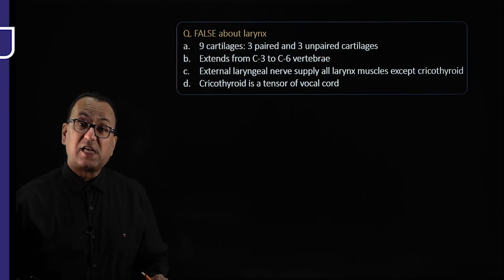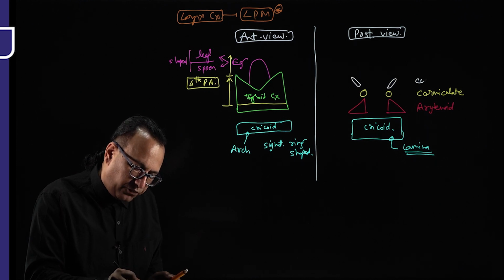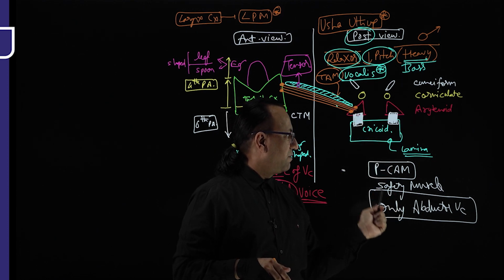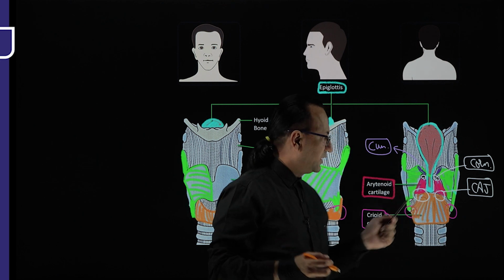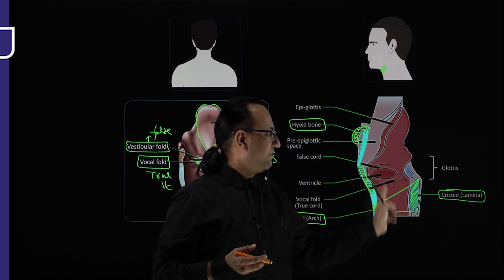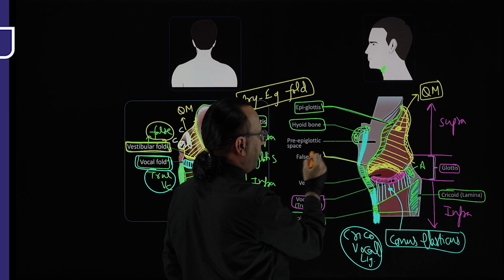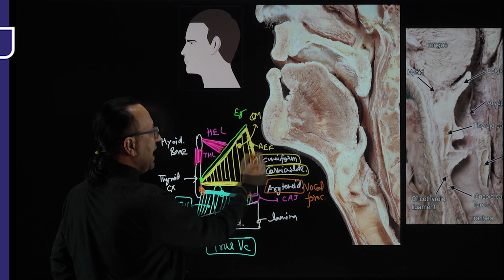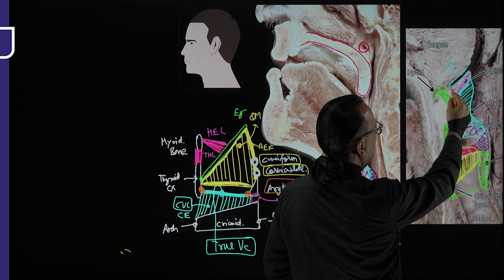Learn About Larynx by Dr. Rajesh Kaushal | 5.28.1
Join Dr. Rajesh Kaushal in this comprehensive educational video as he delves into the detailed anatomy and clinical significance of the larynx. This insightful lecture covers key aspects, including the structure, function, and clinical relevance of these anatomical regions.

Perfect for medical students preparing for NEET PG & INI-CET, this video is also an excellent resource for anyone interested in human anatomy. Dr. Kaushal provides clear explanations and insightful visuals to enhance your understanding and retention of the material.